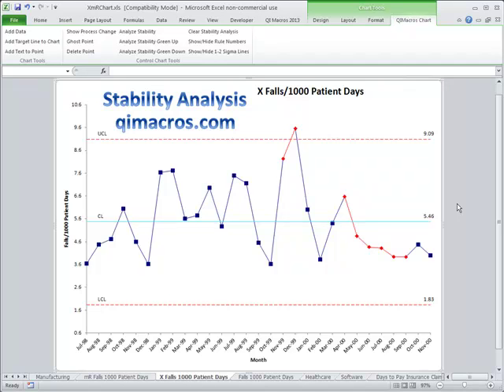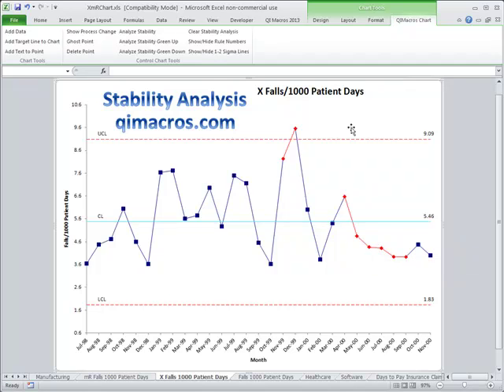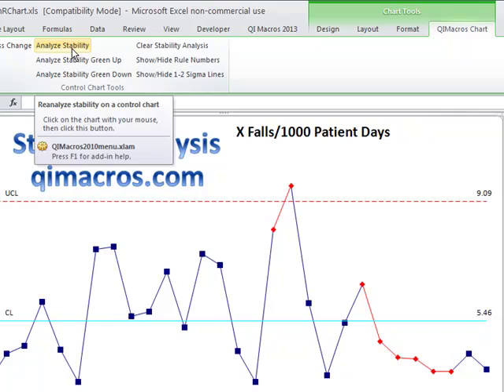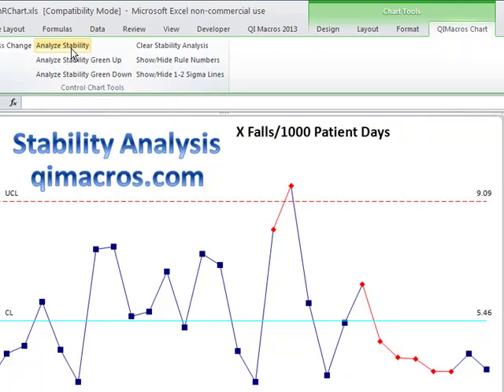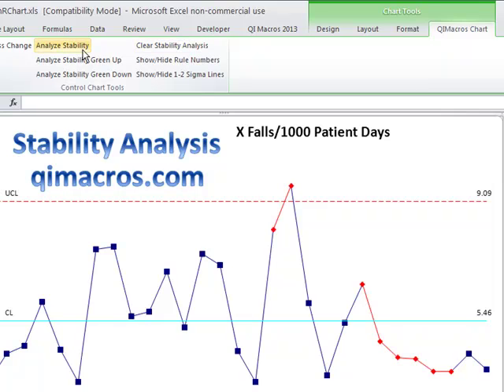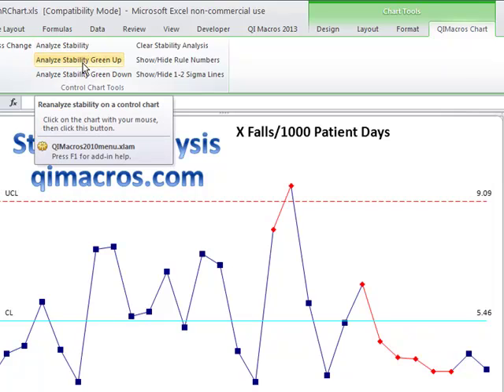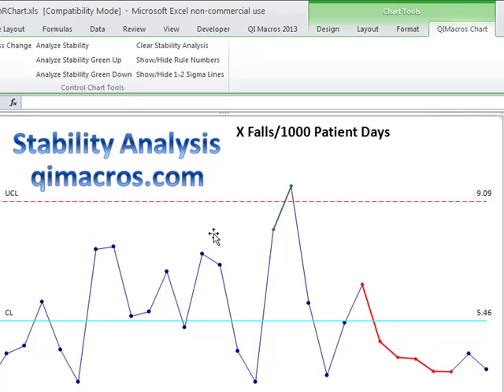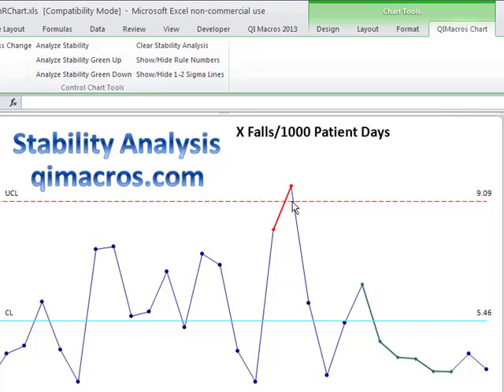Stability Analysis in QI Macros Control Charts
The QI Macros offer ways to display of out-of-control points on control charts.

- Run Stability Analysis
- Clear Stability Analysis
- Show Up is Good (Green Up)
- Show Down is Good (Green Down)